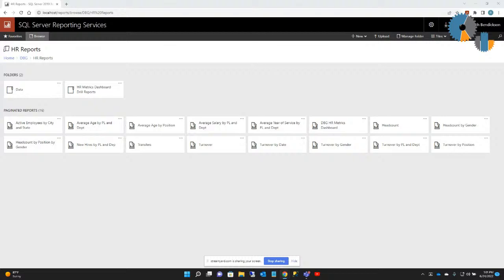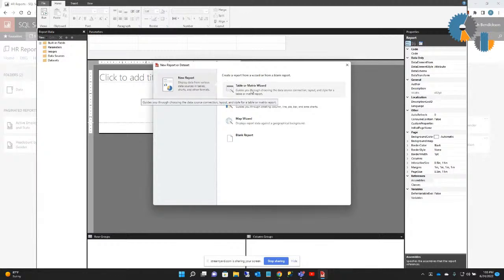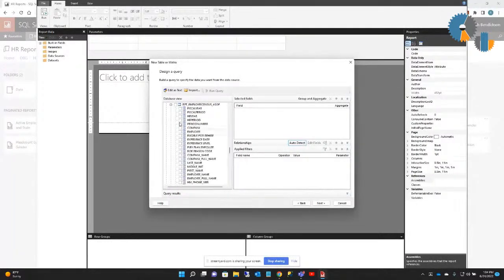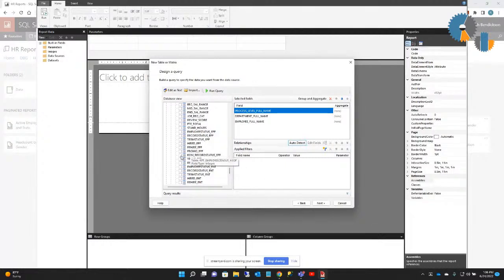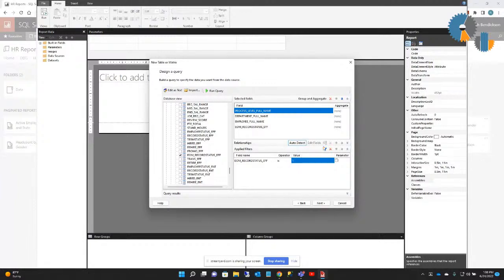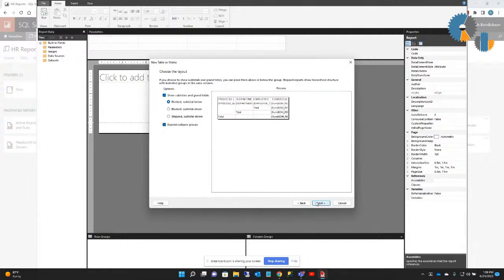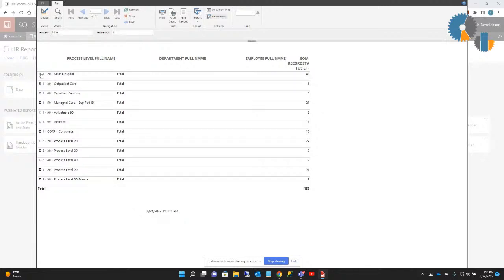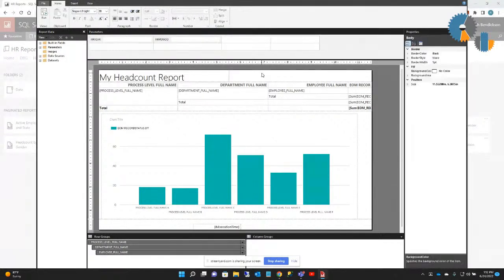Using SSRS to Create a Headcount Report in Dashboard Gear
Join Rich Bendickson of Dashboard Gear and learn how to use SSRS to create a headcount report in Dashboard Gear.